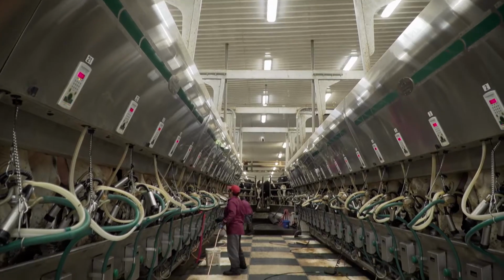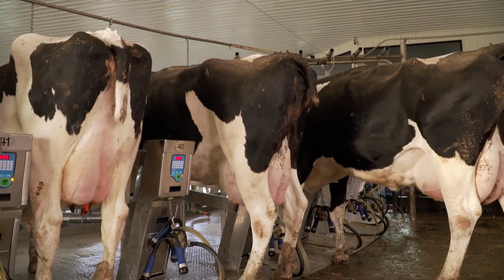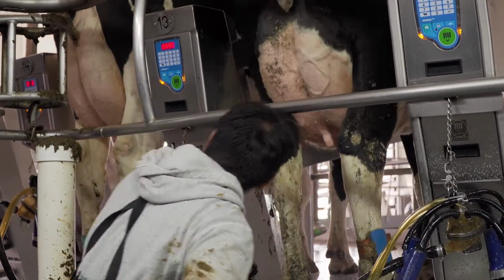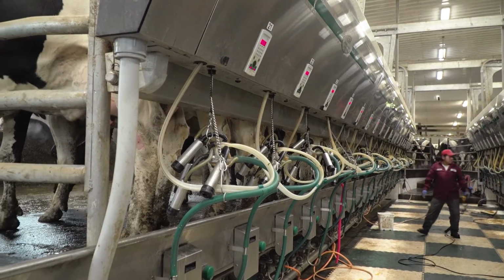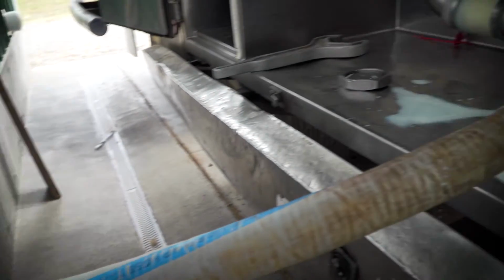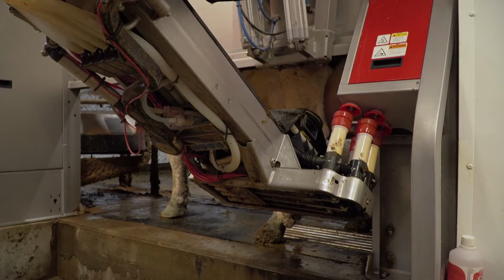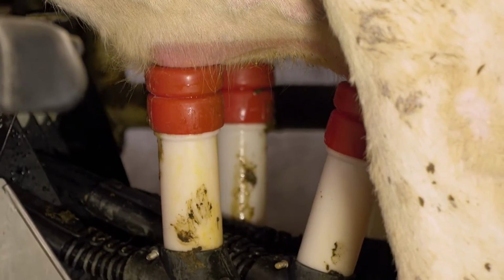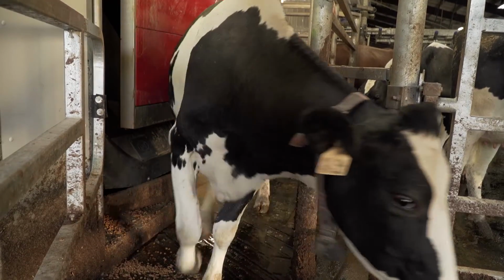Success Strategies Dairy Benchmarks - 2016 Parlors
Featuring Walnut Ridge Dairy, Land View Farms, LLC and Battenkill Dairy Farms, LLC